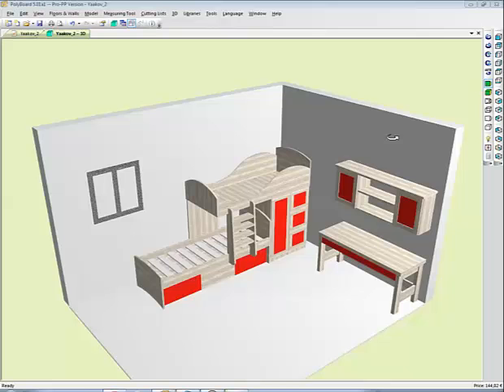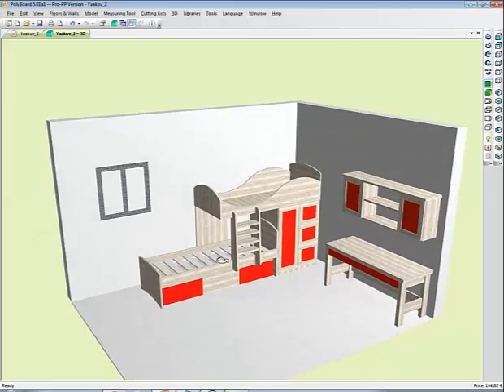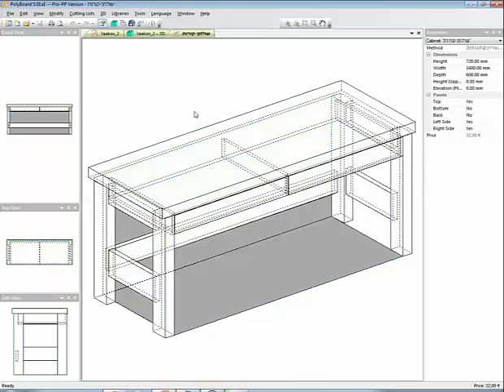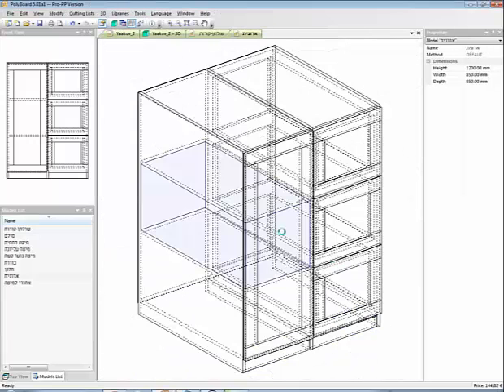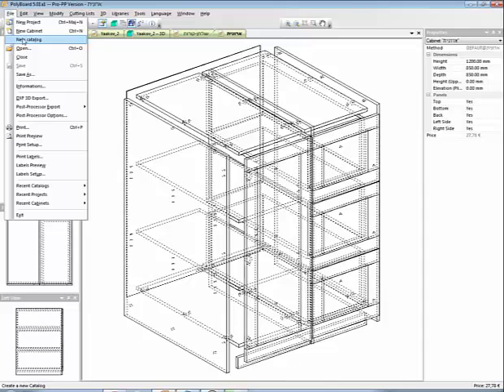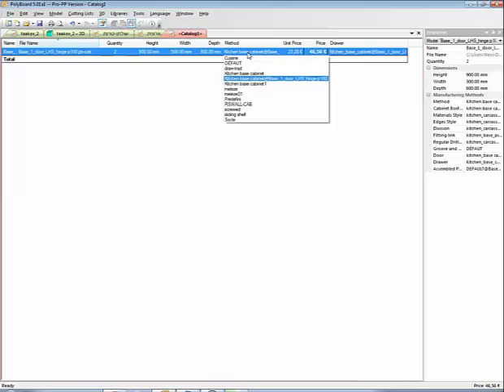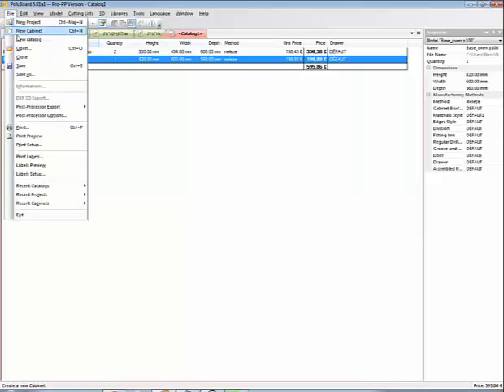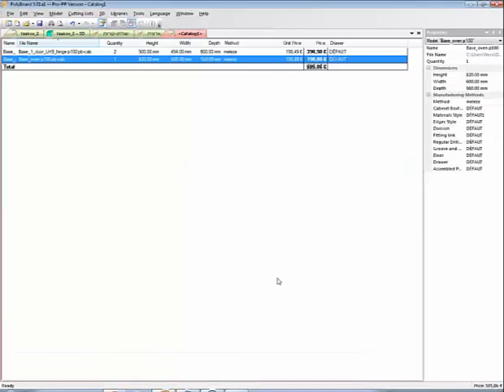Polyboard 5 new features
This video presents a few of the new features of the latest version of Polyboard 5.